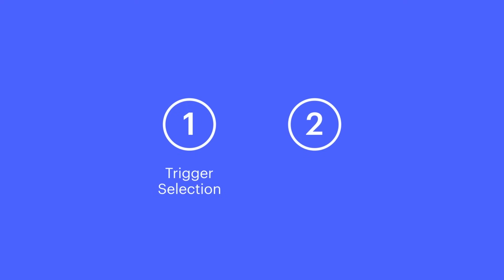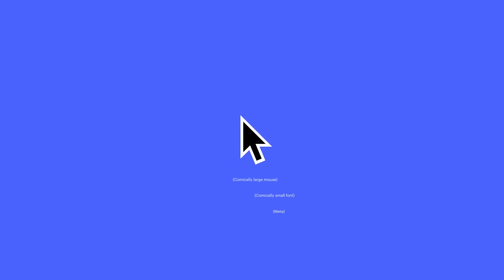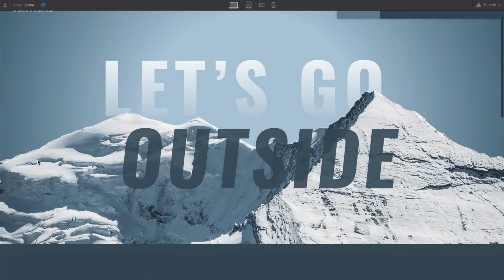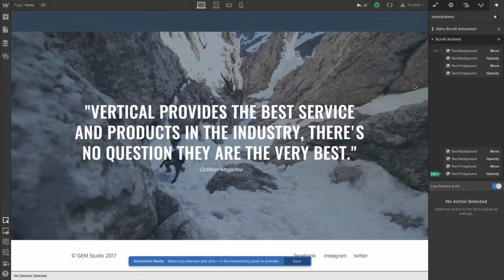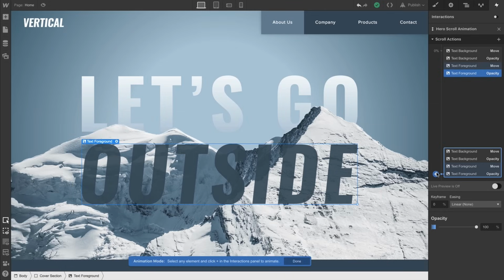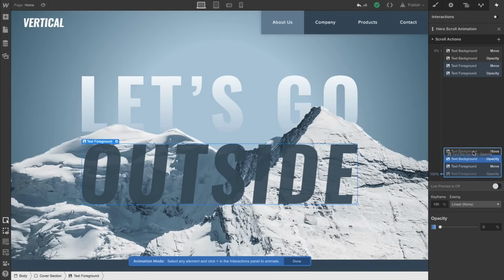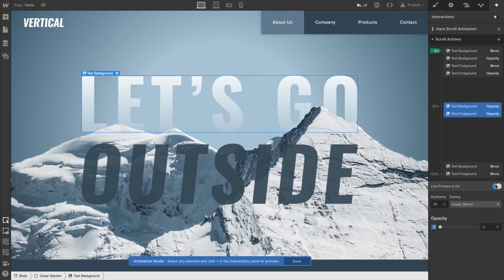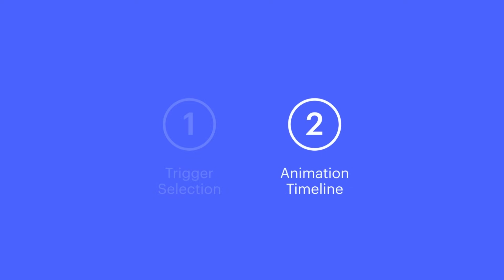Triggers & Animations - Webflow interactions and animations tutorial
How does one create an interaction? There are two pieces: triggers and animations. A trigger—like a click or a hover or a scroll—is what starts or continues an animation. In this lesson, we go into the two types of triggers, as well as an overview of the animation timeline.

Steps in the video:
00:00 - Introduction
00:14 - Trigger selection
01:13 - Animation timeline